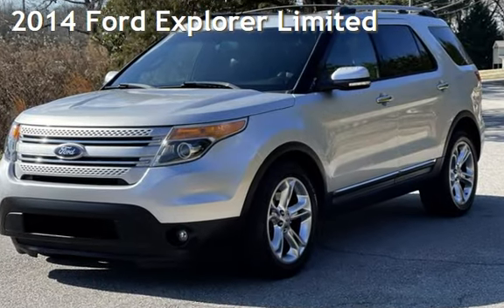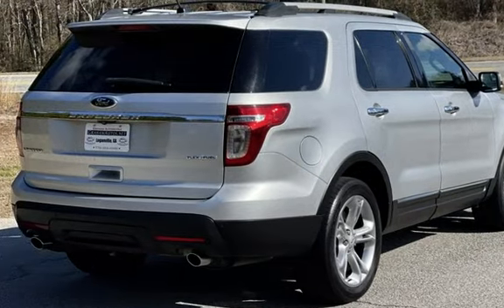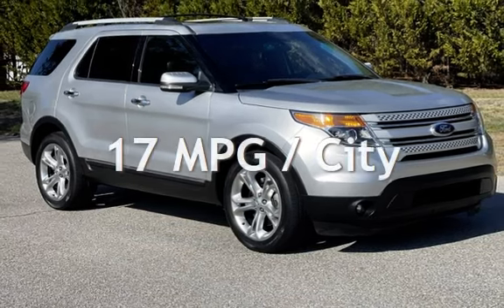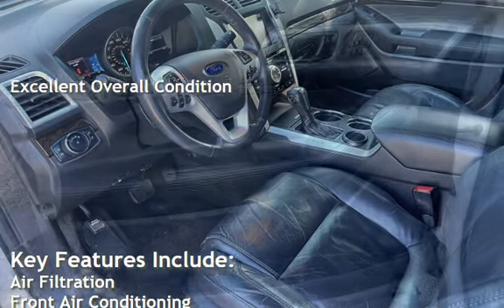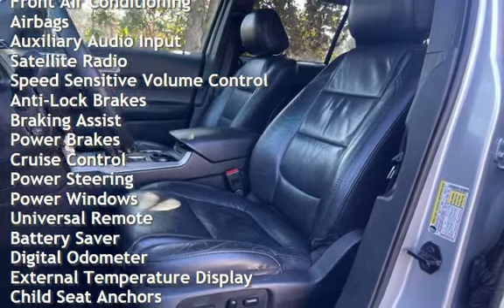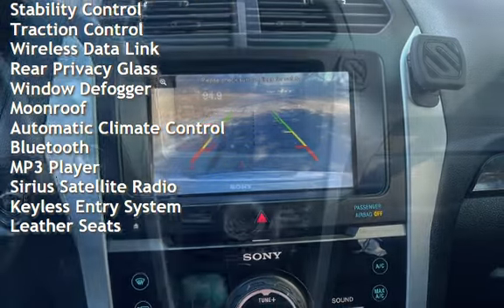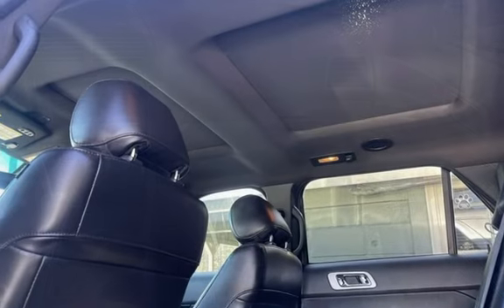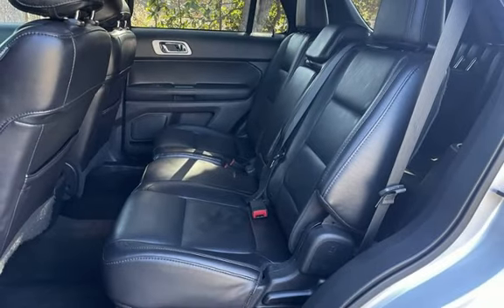2014 Ford Explorer Limited for sale in Loganville, GA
Introducing the 2014 Ford Explorer Limited, a versatile and reliable SUV that is sure to impress. This vehicle comes with a powerful 3.5L V6 engine that produces 290hp and 255ft. lbs of torque, providing a smooth and efficient driving experience. The default Equipment Group 300A package includes a variety of features such as ABS, adjustable pedals, air filtration, and airbag deactivation for added safety and convenience.

Additionally, this vehicle has several optional features that come included, such as ambient lighting, rear center folding armrests, and a rearview camera system, among others. The exterior of the vehicle is finished in a sleek and stylish Ingot Silver Metallic color, with black leather-trimmed upholstery in the interior.

This vehicle is equipped with a range of default features that make it stand out from the competition. Some of these features include a capless fuel filler system, front and rear air conditioning, and a premium Sony sound system with 12 total speakers. This vehicle also has a dual panel moonroof, providing a unique and enjoyable driving experience.

With a city MPG of 17 and a highway MPG of 24, this vehicle is both fuel-efficient and powerful. It has been meticulously maintained and is in excellent overall condition. If you&#39;re looking for a reliable and versatile SUV, the 2014 Ford Explorer Limited is an excellent choice.